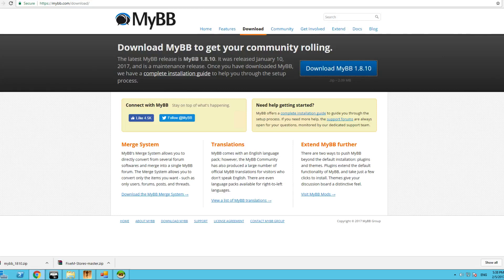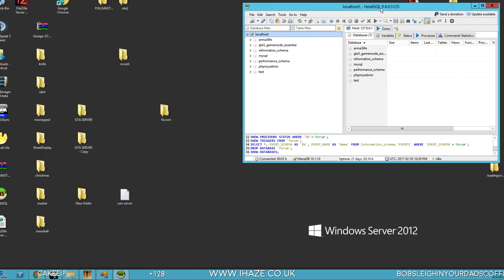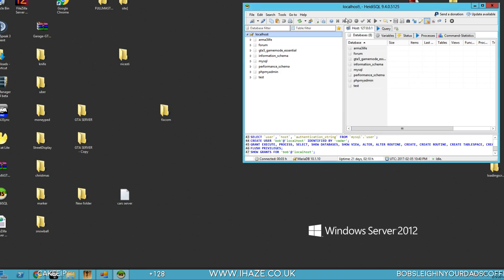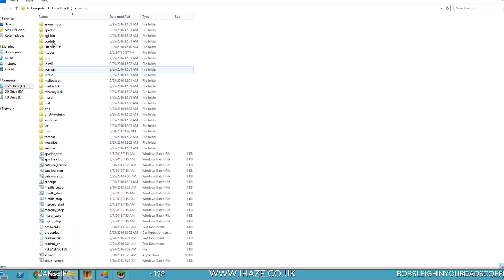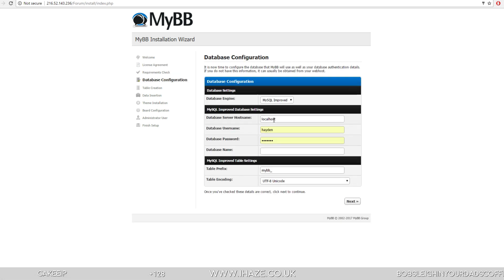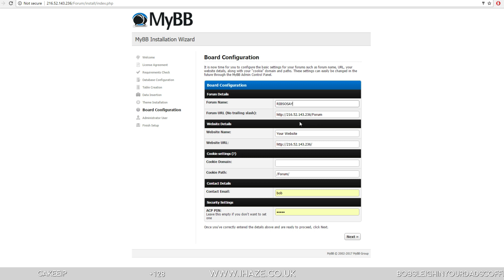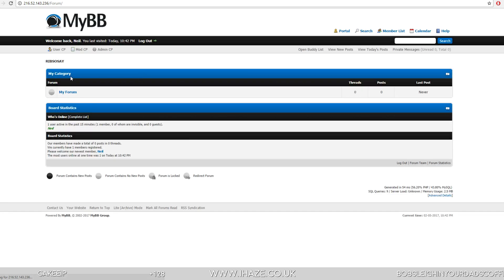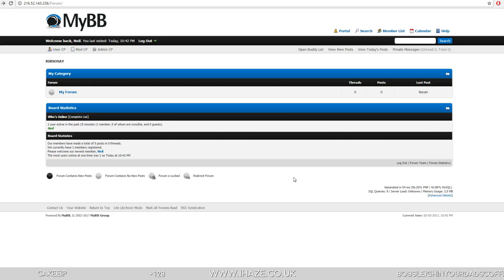How to setup a Forum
YOU NEED XAMP INSTALLED AND IN XAMP INSTALL MYSQL BEFORE ANYTHING

During the install you see the ACP pin section where you can set one if you want.